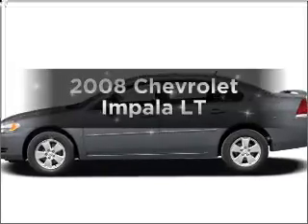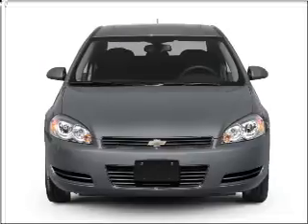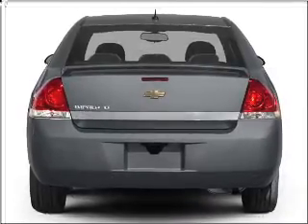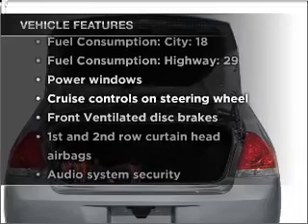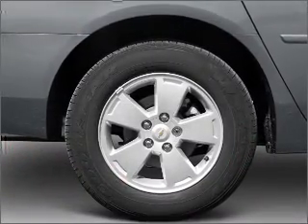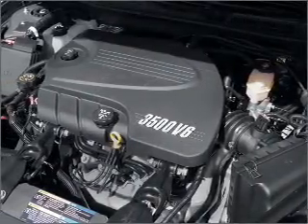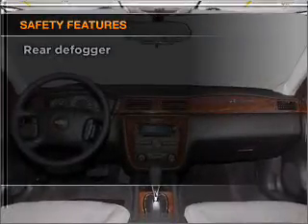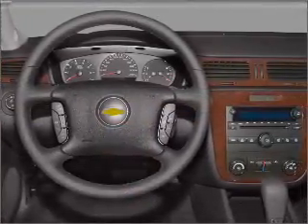2008 Chevrolet Impala - Manassas VA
Year: 2008
Make: Chevrolet
Model: Impala
Trim: LT
Engine: 3.5 liter 6 cylinder 12 valve
Transmission: 4-Speed Automatic
Color: Black
Mileage: 65568
Address:
9075 Euclid Ave